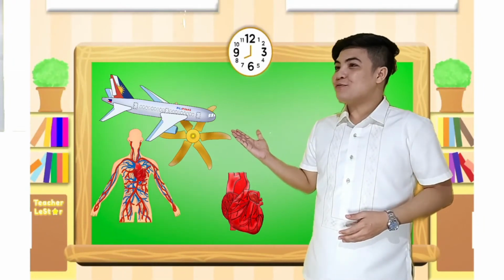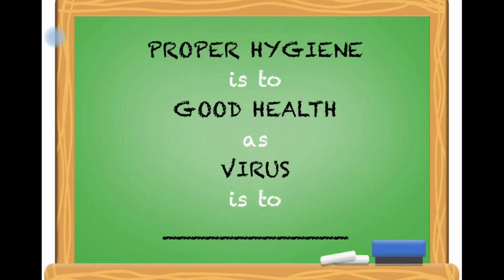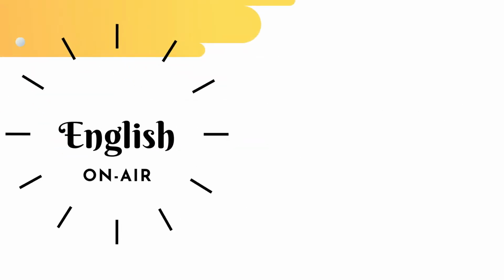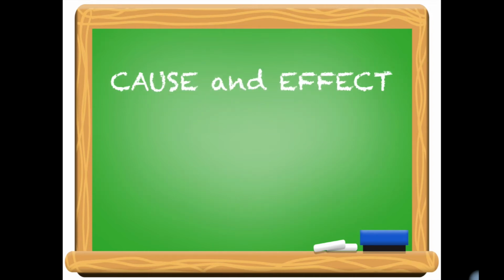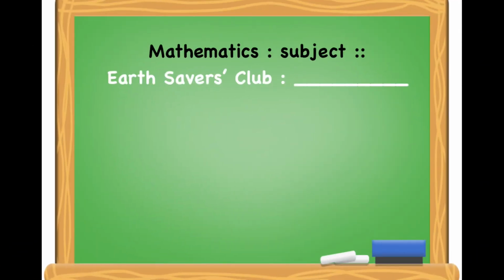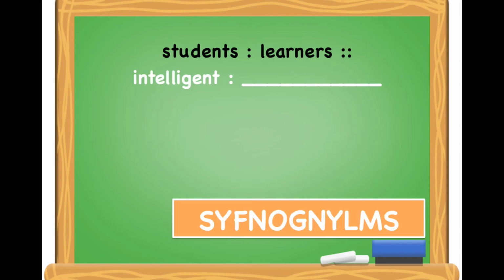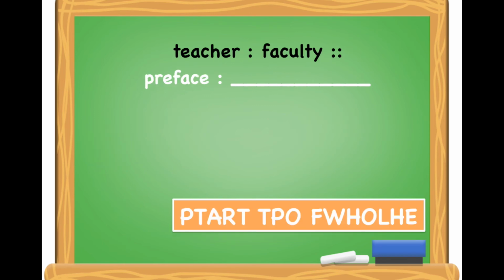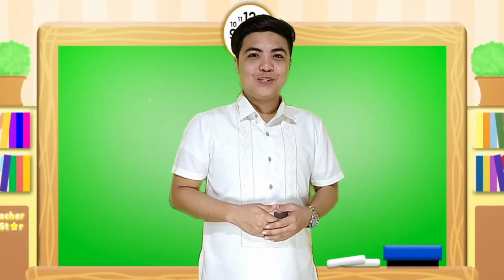English 7 MELC Lesson 1: Analogy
This supplementary video lesson is based on the Department of Education's most essential learning competencies (MELC) matrix for English 7.

Join Teacher LeStar as he discusses some common types of analogy. Then, take part in a short practice of skill.